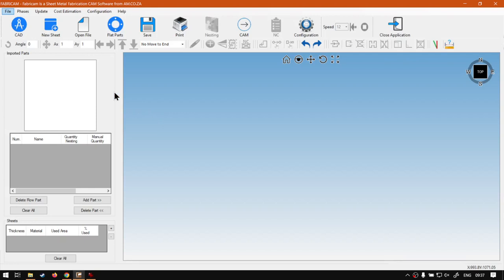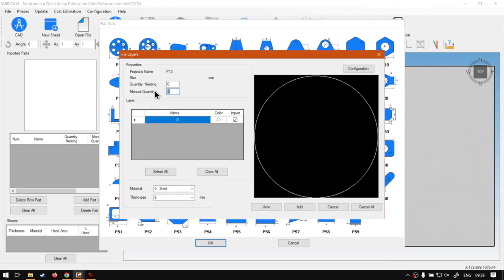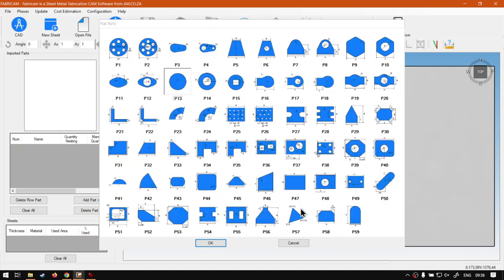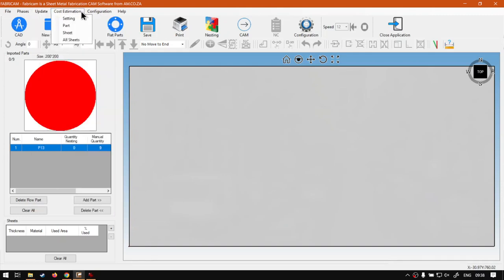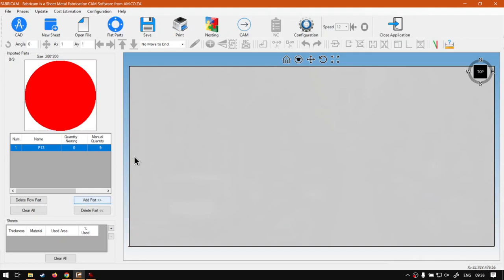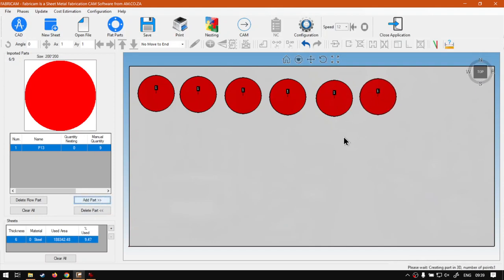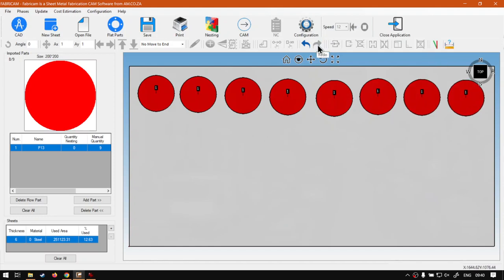FabriCAM Software Basic Operations Using Undo and Redo (Part 1) Step by Step Video Tutorial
When we are looking some of the most important features that comes with digital systems, the Undo and Redo is very high on that list.

These two features are some of those when used enough you might find yourself with time thinking that you can use them in the real world.

This video is part of a Mini-Series. Next video covers Measurement Tool.